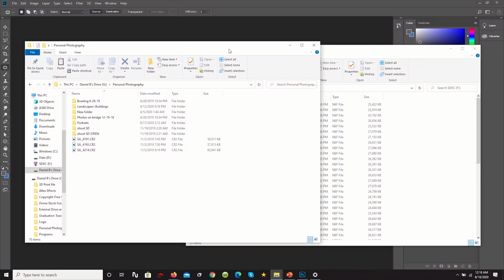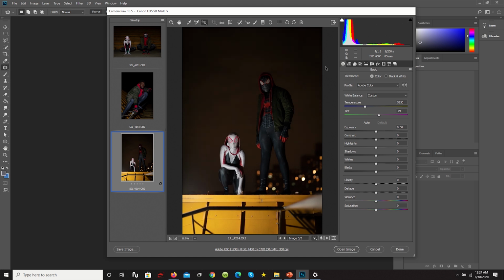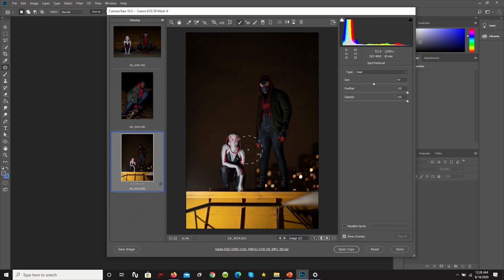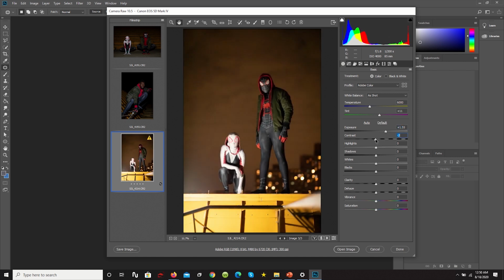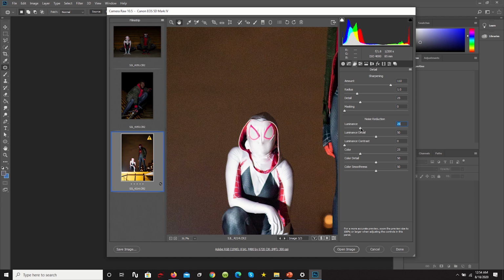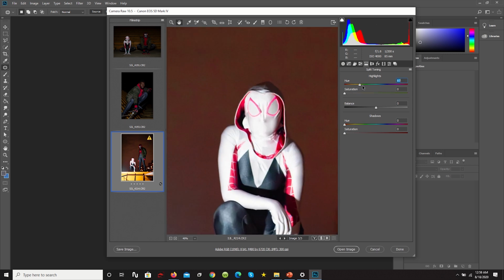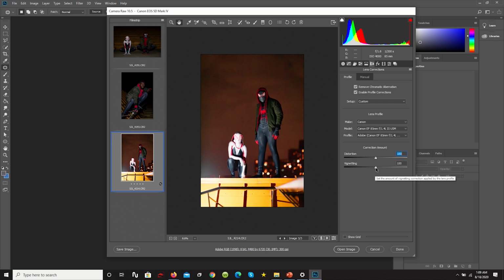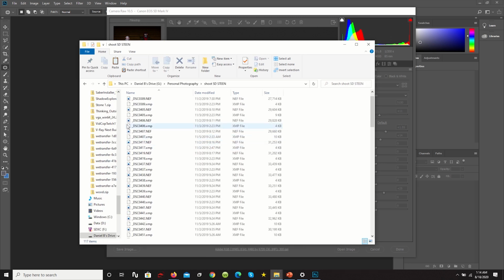Adobe Photoshop CC Tutorial: Comprehensive Guide to Understanding Camera Raw [Basics]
Welcome to DB Studios' first tutorial! This is a detailed beginner's guide to understand Camera Raw's interface, also to understand what a raw image is. Follow up tutorials on advance blending and editing techniques with Camera RAW will come soon.

Next Tutorials: (1) Basic workflow between Camera Raw and Photoshop
                           (2) Understanding profile correction with 1 and 2 point Perspective

Was there anything I missed? Or something you are confused on?

Also, if you haven't, please watch my trailer for my upcoming project! Leave a comment to share your thoughts! Sharing it helps a ton too!

Time Stamps:
0:00 - 3:41 [What is Camera Raw and Raw Images?]
3:42 - 29:45  [Tutorial/ Guide for Camera Raw Tools]
29:46 - 31:29 [Saving File and File Extensions]
31:30 - 32:22 [Conclusions and small announcement]